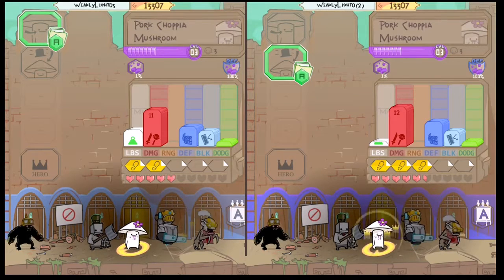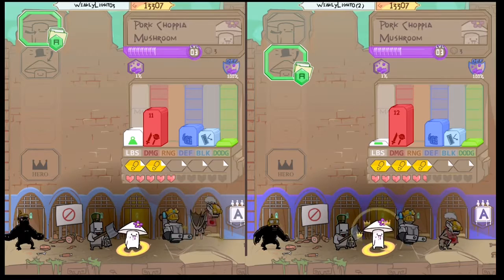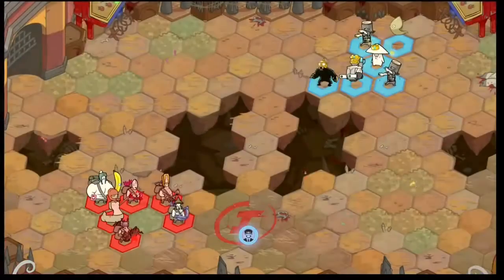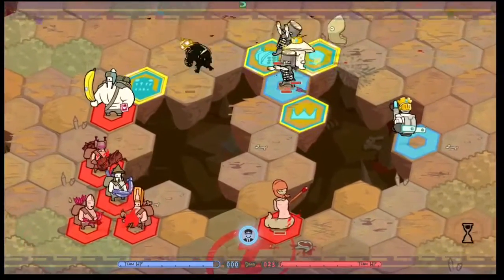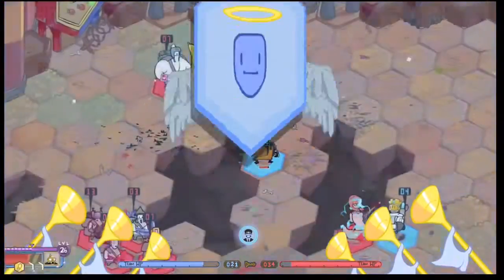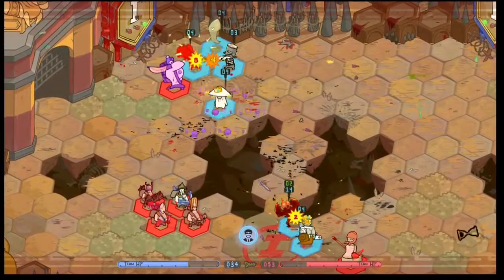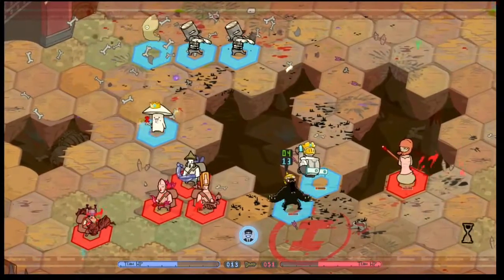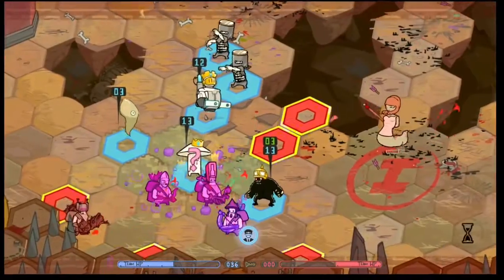Mushroom Strategy Guide Pit People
1. This was hastily made and no tests were done
2. Report errors only if you have seen it because the wiki is wrong sometimes and some things in this game go against logic
3. This chart is intended to help the pit people community so please don't deliberately give false information.
4. Spread this to help your friends.